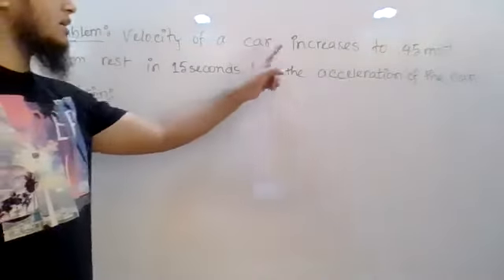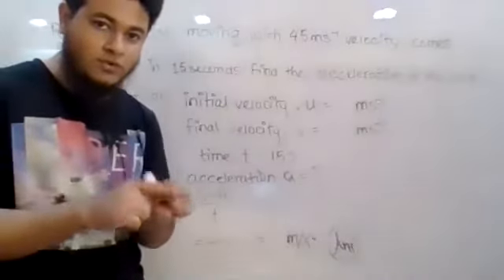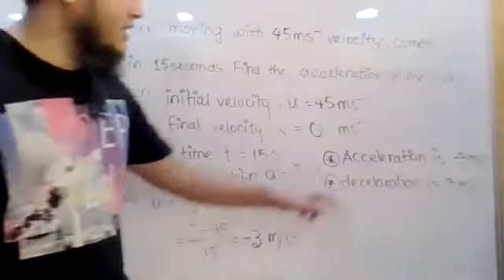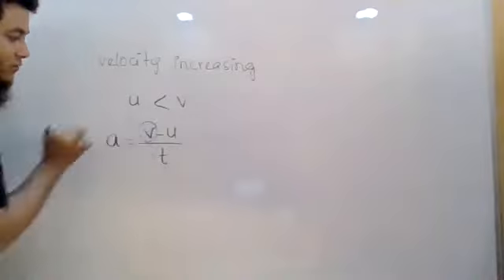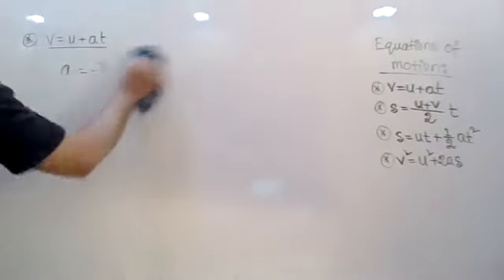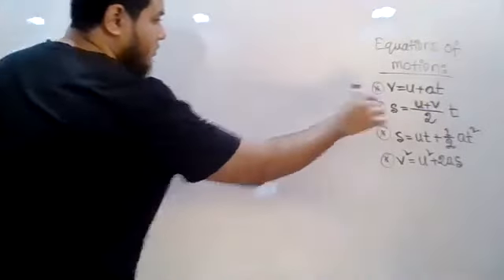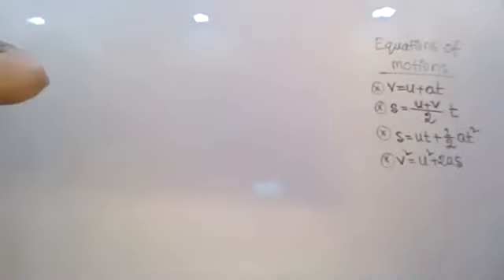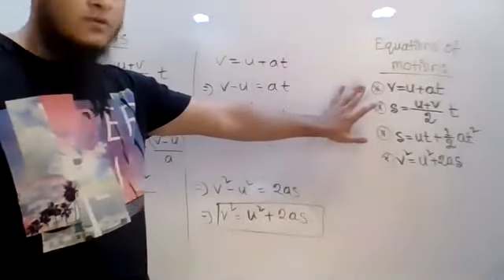6.Gr.9-Physics-Motion (Deceleration, Equations of Motion)-27.01.2021